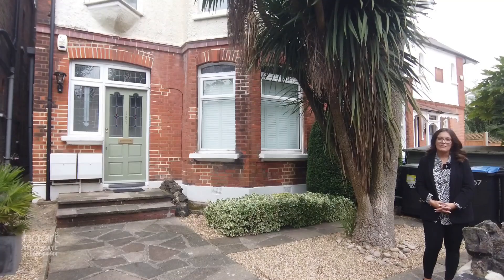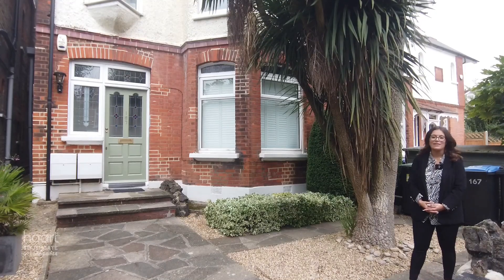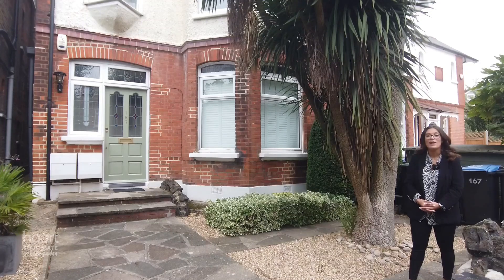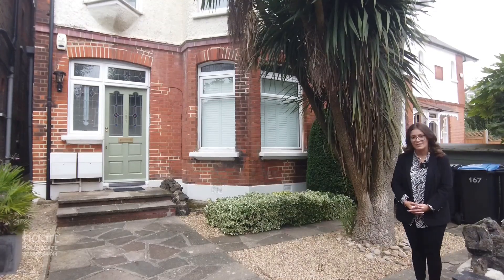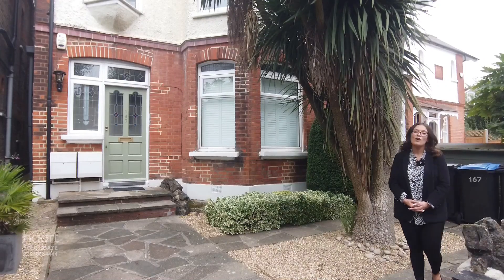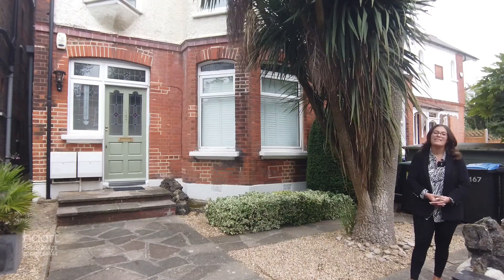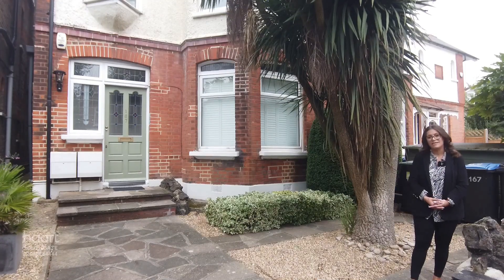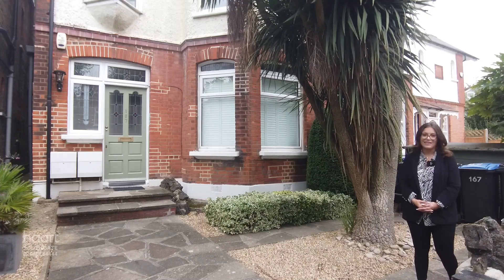Virtual Viewing of Conway Road, London, 3 bedroom Southgate For Sale from haart estate agents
Take a look at the Virtual Viewing of this 3 bedroom Southgate For Sale in Conway Road, London from haart Southgate estate agents (more details below).

DESCRIPTION:
3 Bedroom Apartment For Sale In Southgate

CONTACT & CONNECT WITH HAART SOUTHGATE ESTATE AGENTS TODAY

NOT QUITE YOUR DREAM HOME IN SOUTHGATE?

We have a range of properties on the market in the Southgate area, so why not take a look at other houses for sale in Southgate

SELLING MY HOME IN SOUTHGATE - HOW MUCH IS MY HOUSE WORTH?

Are you selling in Southgate? Interested in knowing how much your property is worth? Perhaps you are thinking of buying your next property, so put yourself in the pole position to buy your dream home by booking a free, no-obligation, comprehensive and expert property valuation

THE SOUTHGATE HOUSING MARKET

haart Southgate are expert estate agents for the Southgate housing market.

We know what it's like living in Southgate and can give our opinion on the best areas to suit your needs. Ask us your questions - what are the local areas like to live in? What are the schools like? How are the transport links? How are prices moving in different places?

Perhaps you're thinking of moving further afield? In which case, you're in luck as we're part of the largest independent estate agency and lettings group in the UK. With over 200 locations across the country from London to Leeds, from the South West to Norfolk, we've probably got you covered.

Whether you're buying or selling, letting or renting, haart Southgate have amassed a wealth of guides to help make the process easier. Take a look the advice guides on our website for more information.